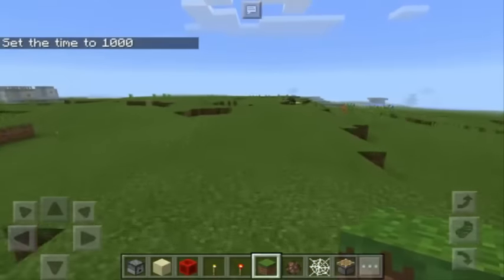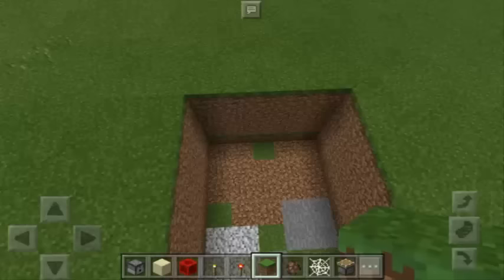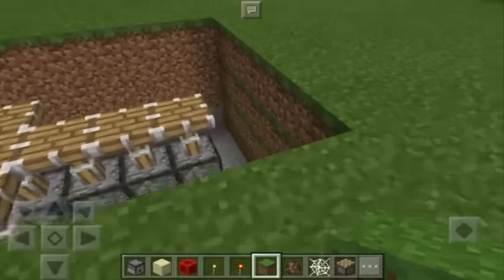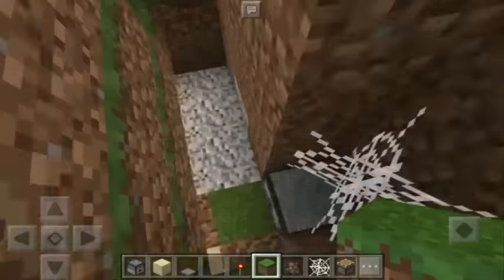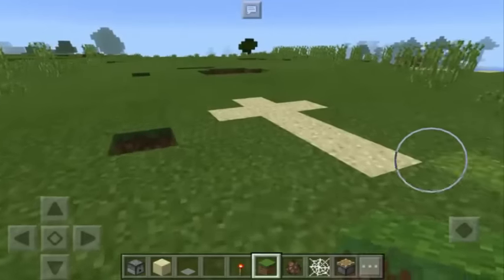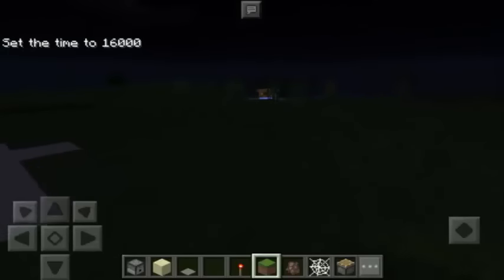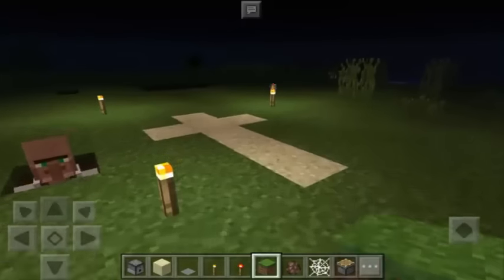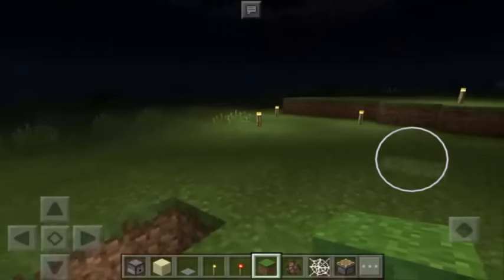3:00 AM TRICK | Minecraft PE (Pocket Edition) MCPE